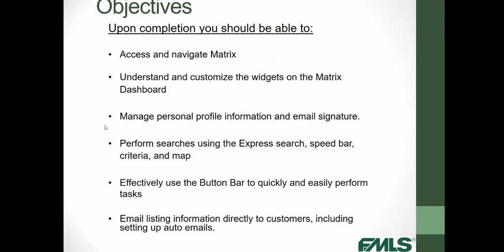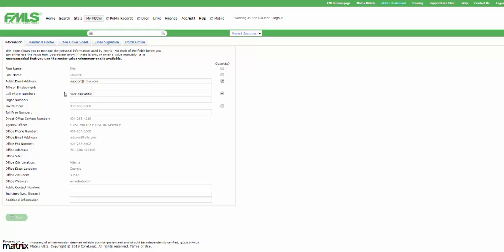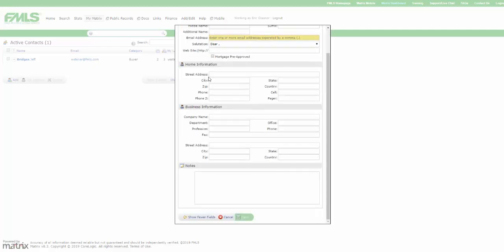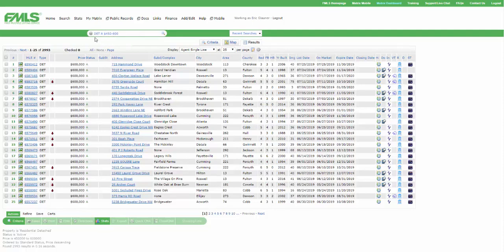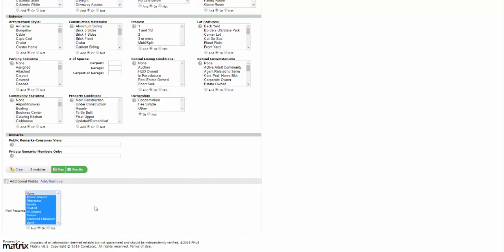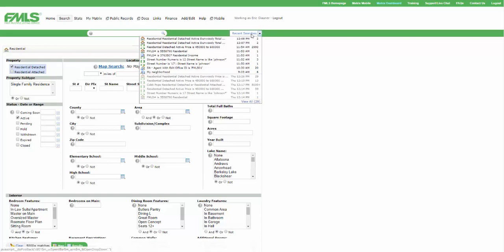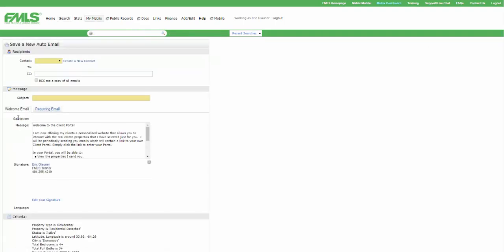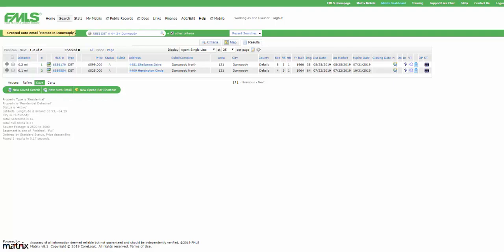Matrix Mechanix Webinar